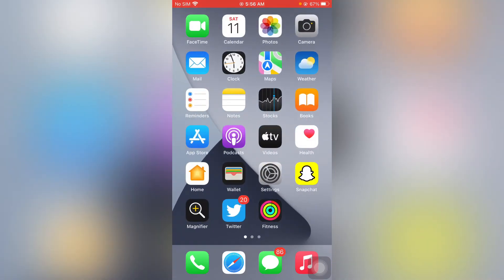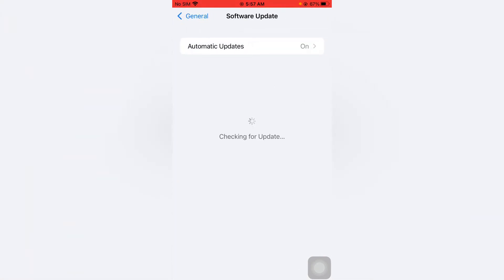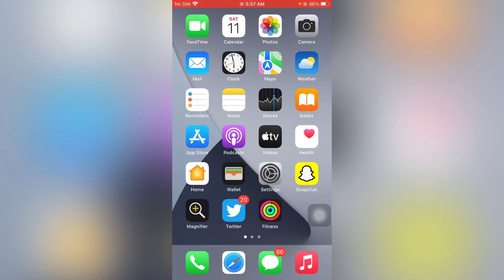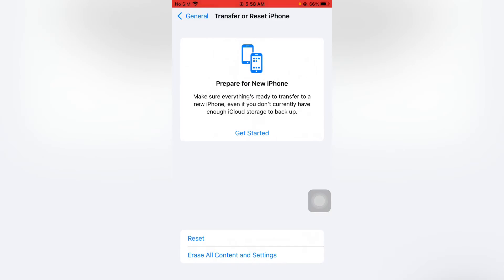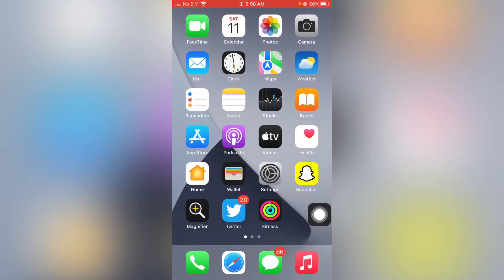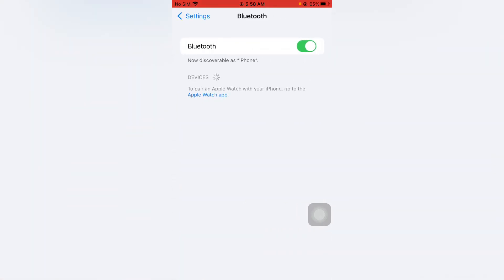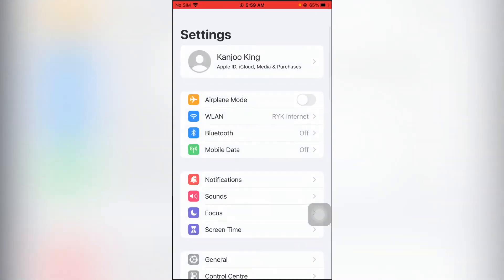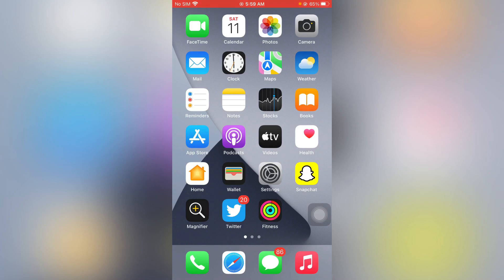How To Fix iPhone Bluetooth Turn On Automatically (iOS 14,15)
HI GUYS IN THIS VIDEO I WILL SHOW YOU HOW TO FIX IPHONE BLUETOOTH TURN ON AUTOMATICALLY EVEN ITS TURN OFF IF YOUR ALSO FACING THAT ISSUE KEEP WATCHING FULL VIDEO UNTILL THE END AND FOLLOW  THE SIMPLE STEPS YOU CAN EASLIY FIX THAT ISSUE WITHOUT ANY PROBLEM..